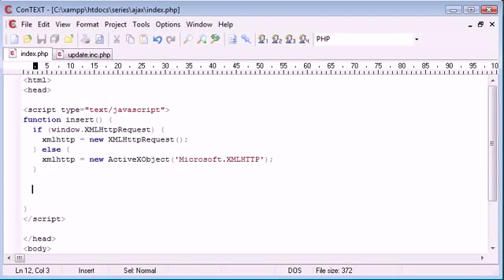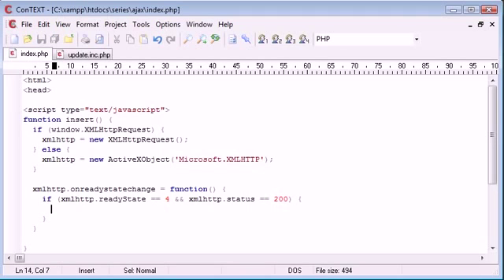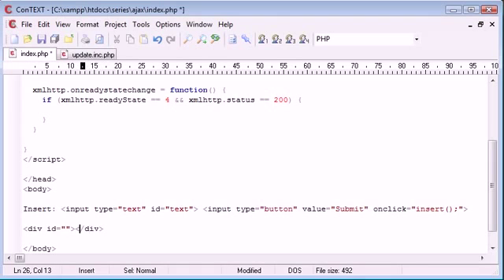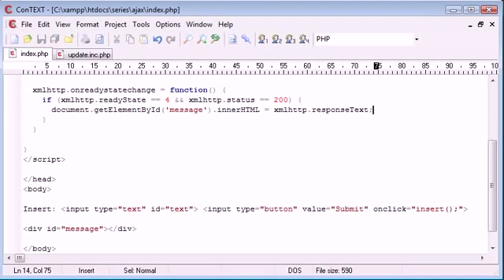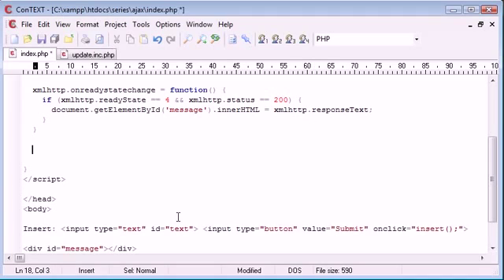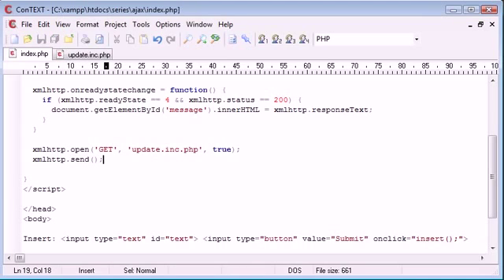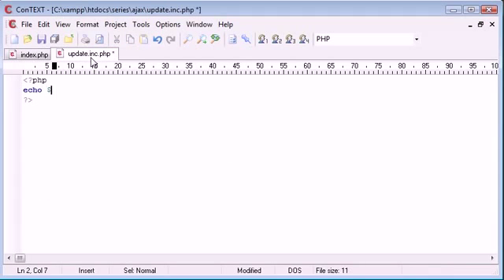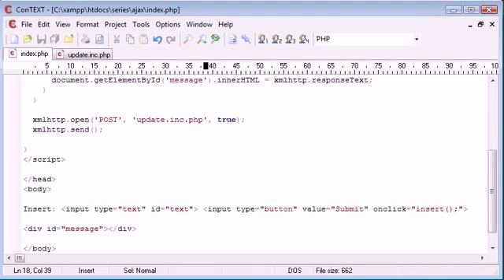Beginner PHP Tutorial 182 POSTing Data Part 3